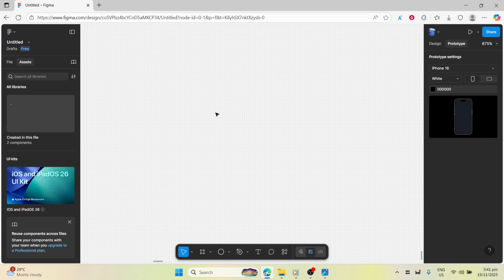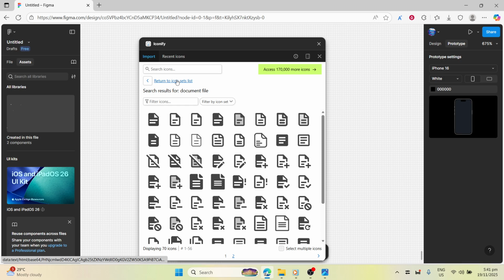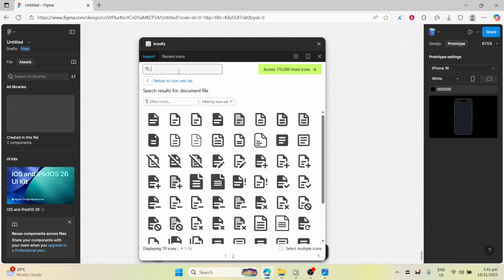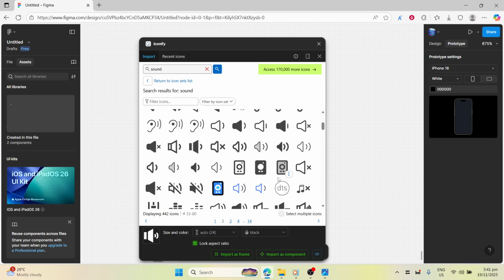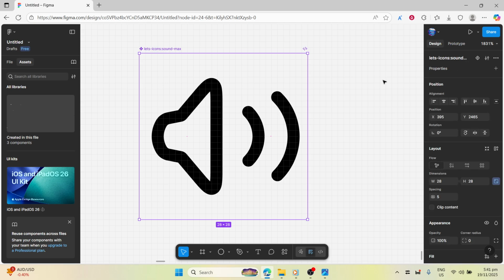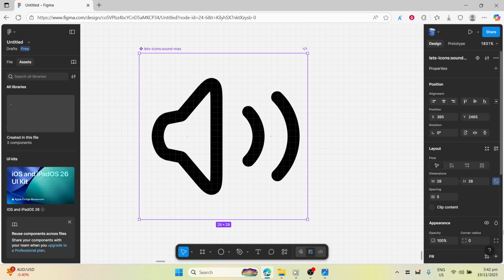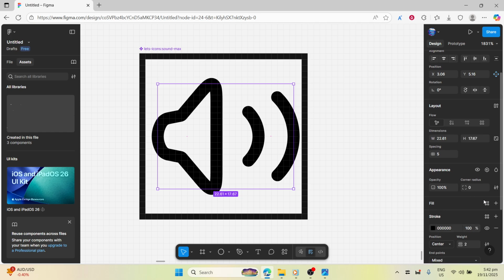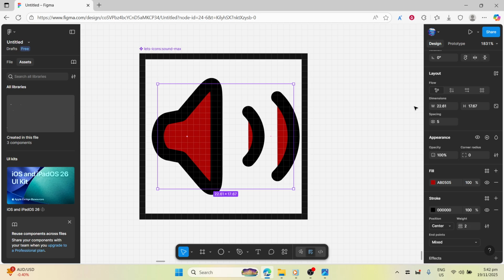How To Create A Sound Icon In Figma (Fast) (2025 Guide)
Learn how to create a sound icon in Figma quickly with this 2025 guide to enhance your design projects and add engaging audio visuals! 🔊✨